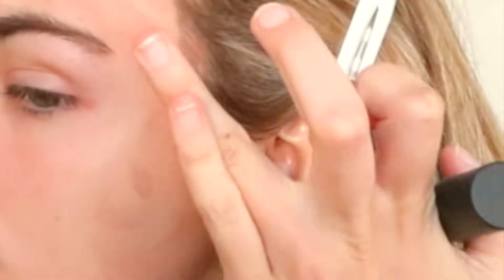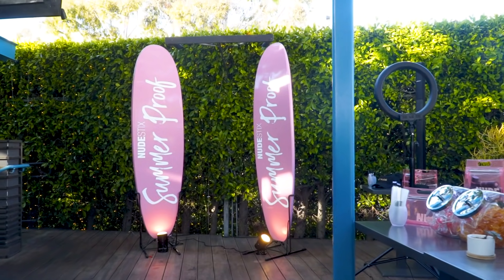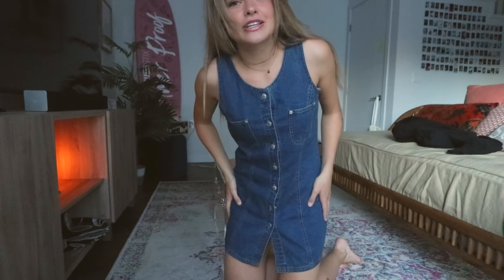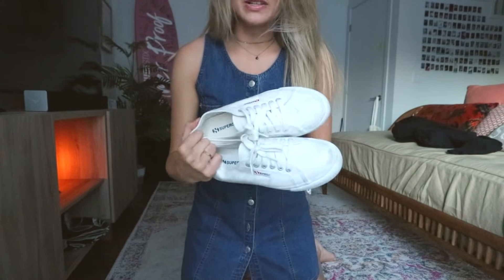get ready with me // everyday makeup routine + BIG ANNOUNCEMENT hehe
get ready with me // everyday makeup routine + BIG ANNOUNCEMENT

FAQ:
What camera do I use? Canon 80D with a Rode microphone